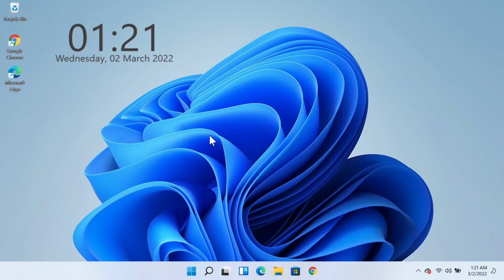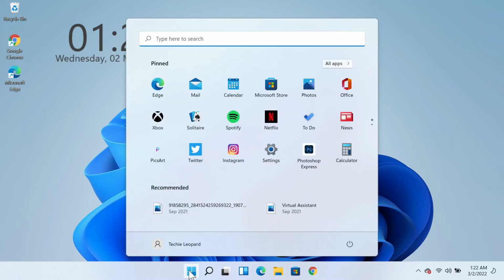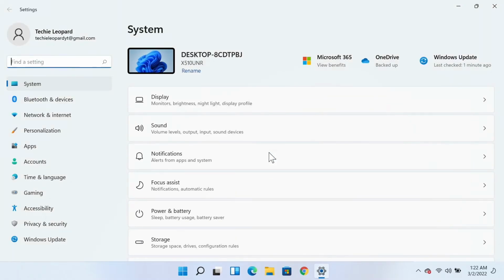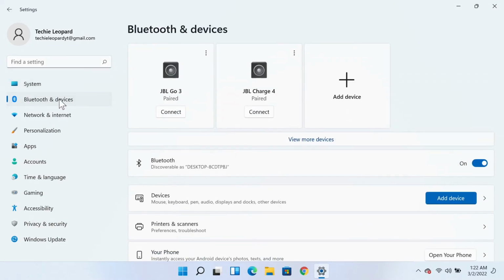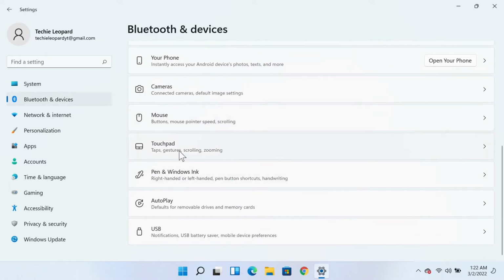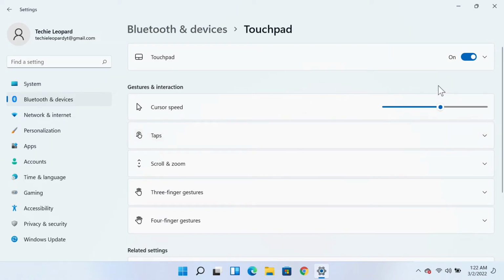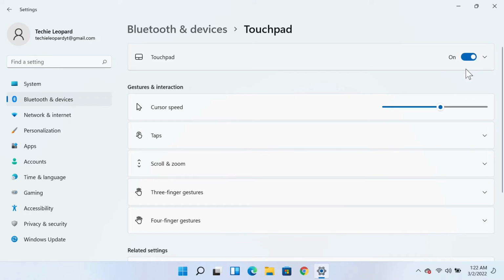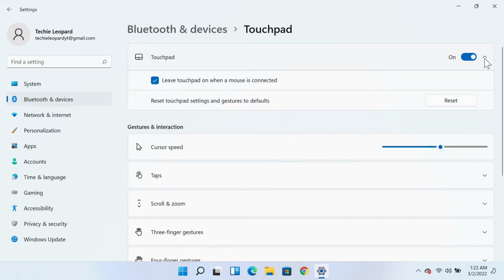How to Disable or Enable Touchpad in Windows 11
A quick tutorial on, how to disable or enable touchpad in your Windows 11 computer.